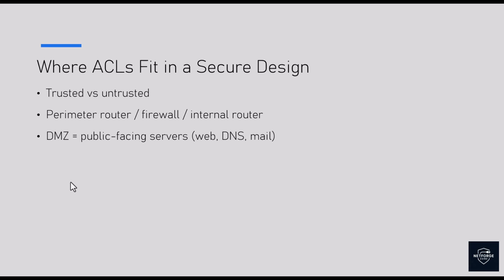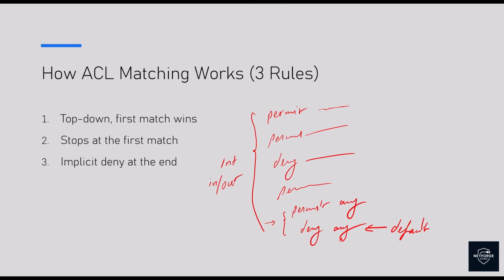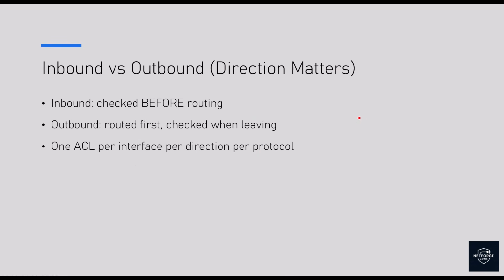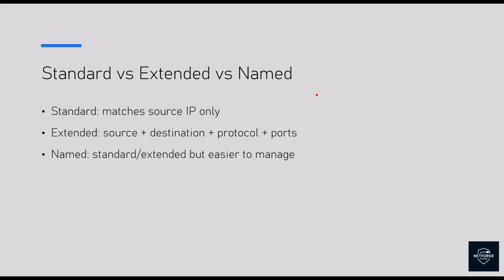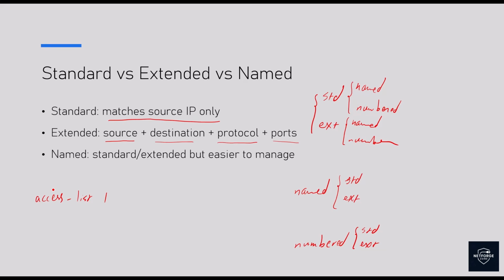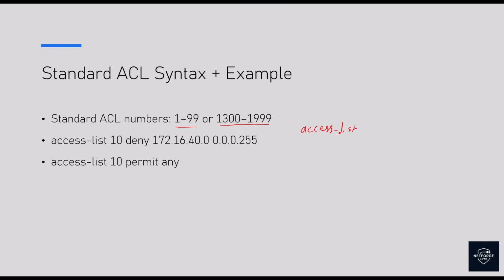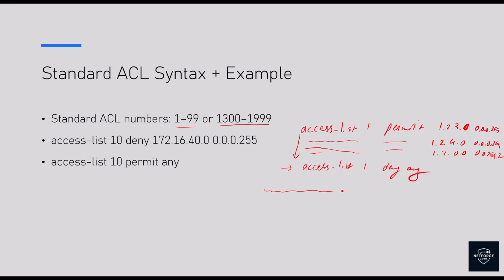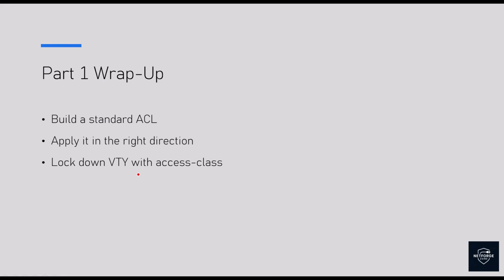CCNA Day 28 Access Control Lists Part 1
In this CCNA Day 28 Part 1 lesson, you’ll learn how Cisco Access Control Lists (ACLs) really work, including standard vs extended ACLs, inbound vs outbound filtering, implicit deny, wildcard masks, and real-world placement strategies. This beginner-to-intermediate tutorial is perfect for network engineers and CCNA students who want to strengthen network security, optimize traffic control, and avoid common configuration mistakes. Watch till the end to master ACL fundamentals and prepare for real Cisco environments.